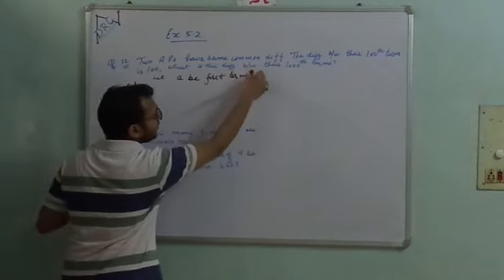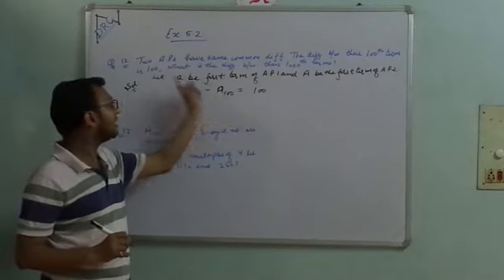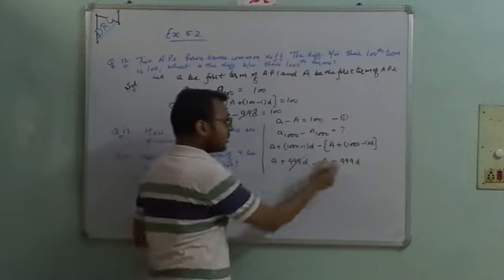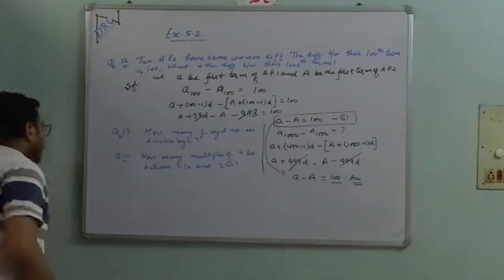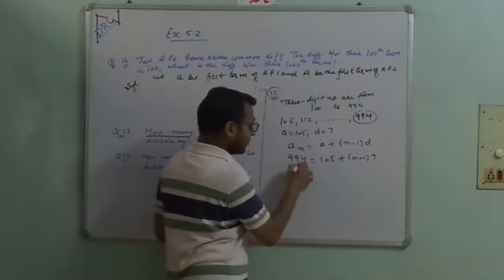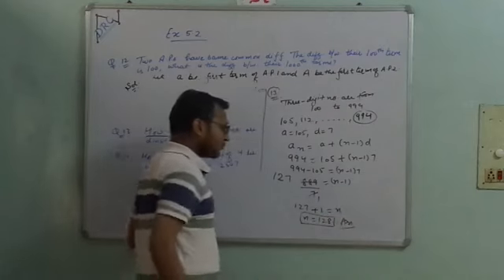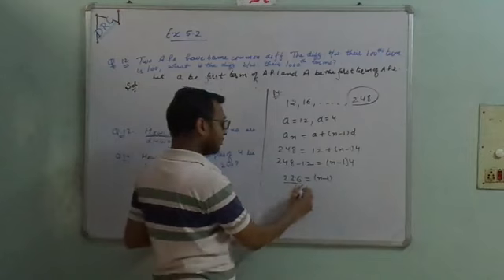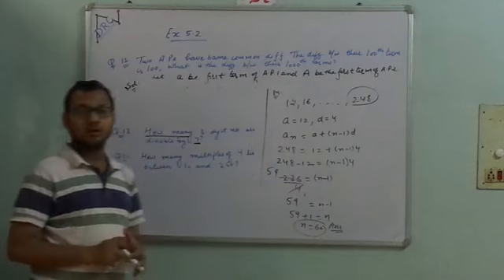classX Maths A.P.#